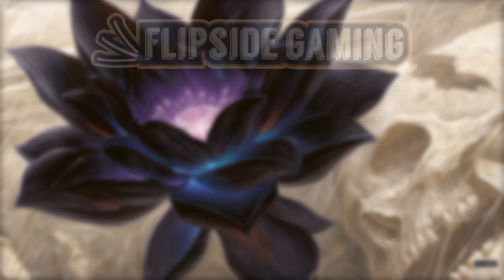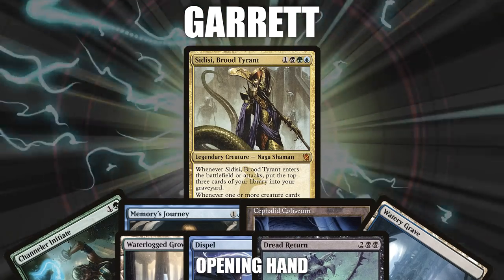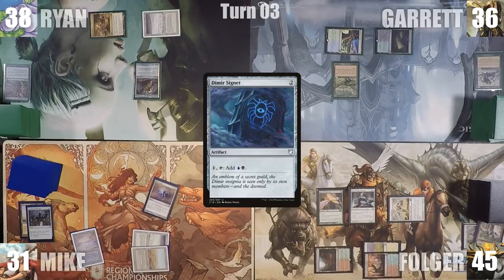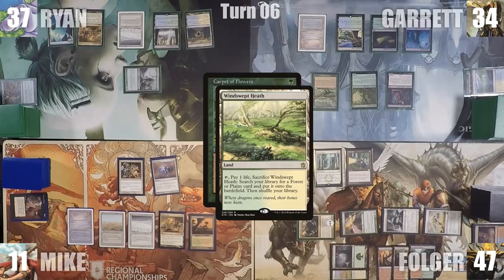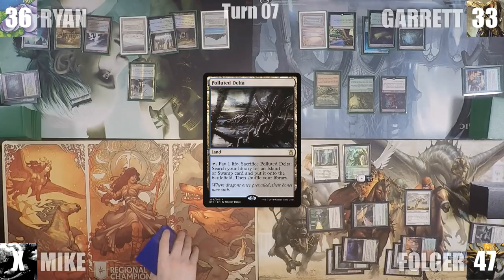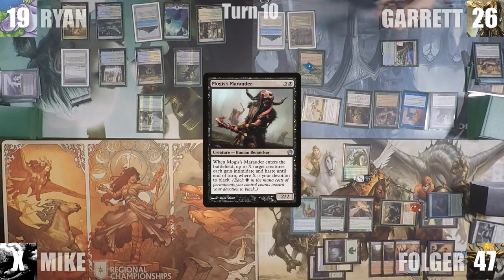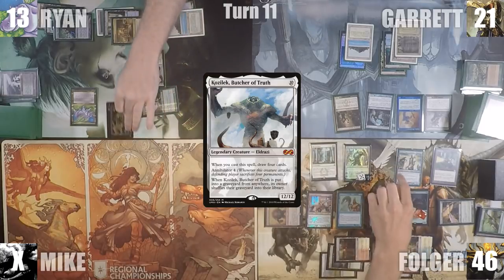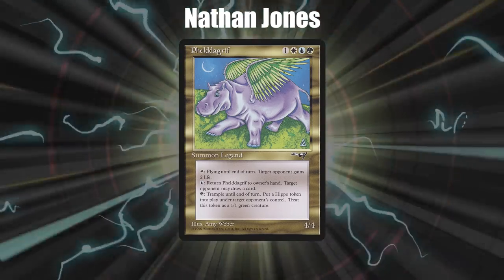Phelddagrif vs Sidisi vs Marath vs Zur | CEDH Gameplay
💥Decklists💥